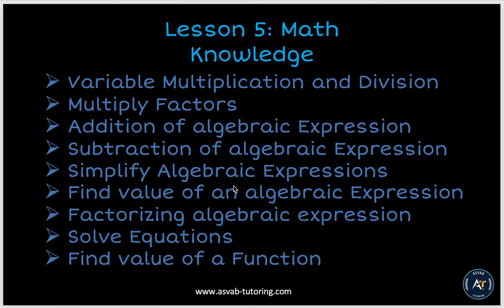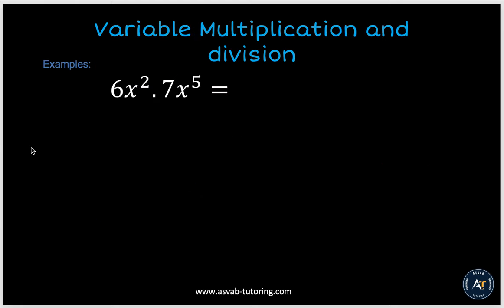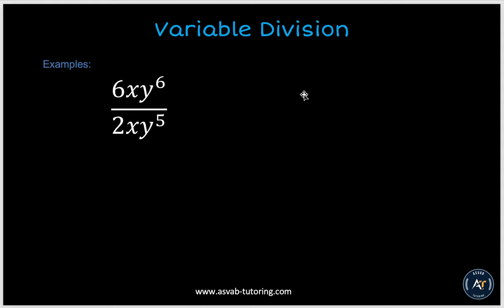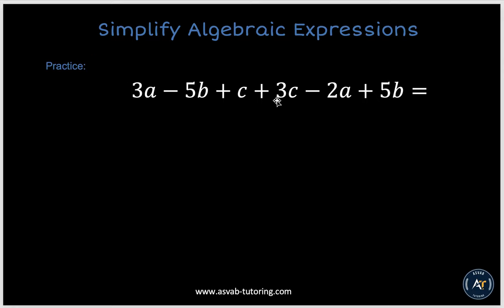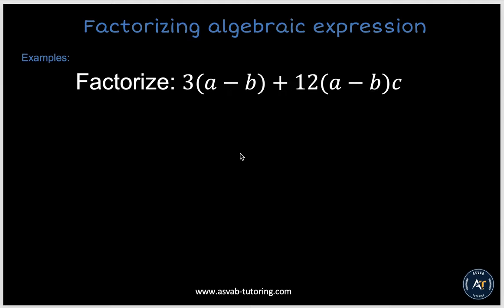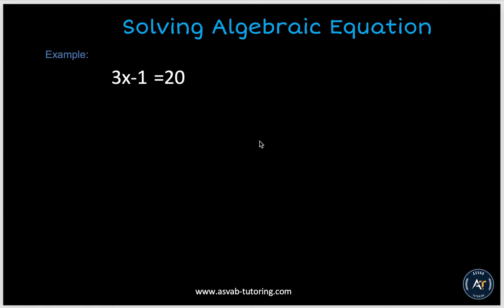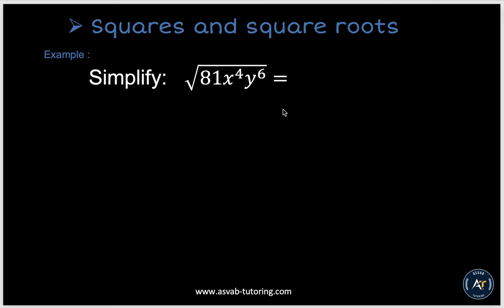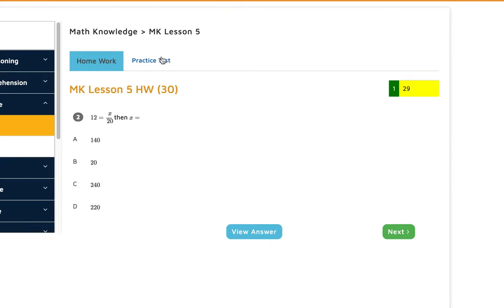AFOQT Math Knowledge | AFOQT Test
Are you looking to seriously jump-start a new career in the U.S. military as an Air Force Officer?ASVAB Tutoring provides a one-stop solution and entry point for your military career. We provide 1-on-1 tutoring services for AFOQT test prep. AFOQT   Math knowledge is basic 7/8 grade algebra.

.social media.